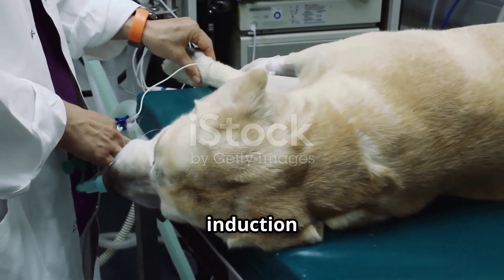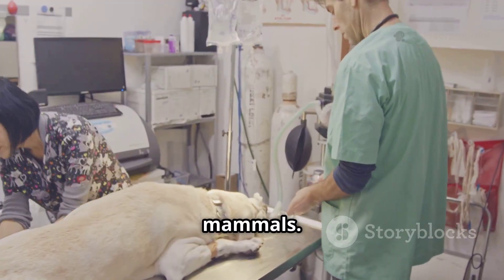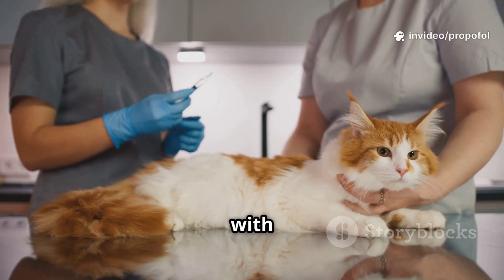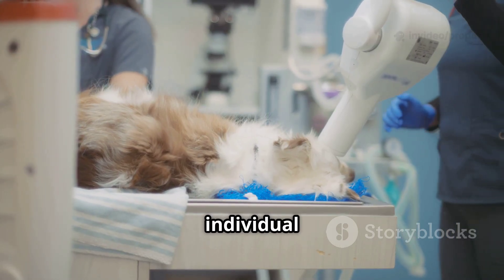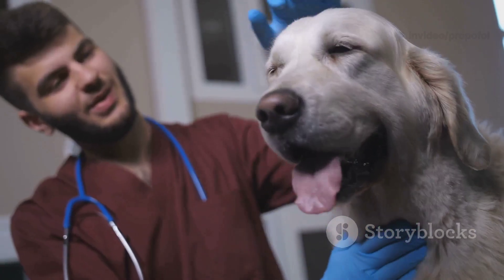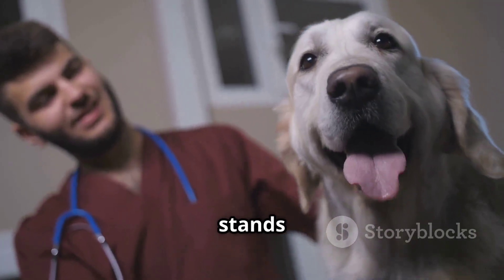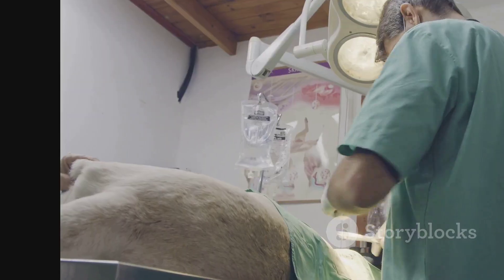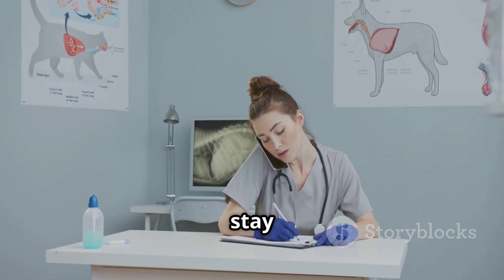PROPOFOL IN VETMED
Dive into the fascinating world of veterinary anesthesia with our latest video, "Propofol: The Milk of Anesthesia for Animals." In just 3 minutes, we explore the classification, indications, and dosages of propofol, along with its contraindications and new case studies. Discover why this drug is often referred to as the "milk of anesthesia" and how it stands out in the realm of animal care.

Join us for an informative journey, featuring stock media visuals and soothing educational background music.